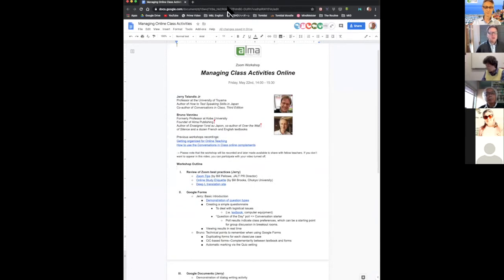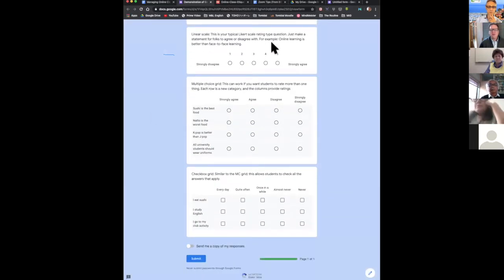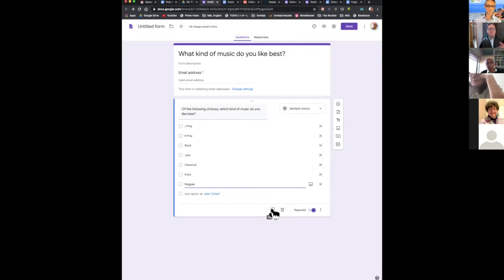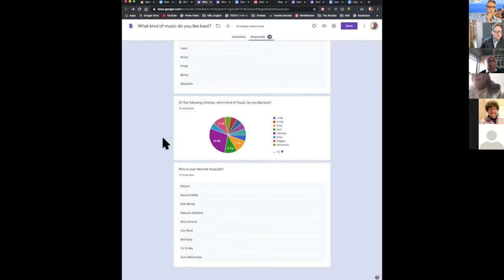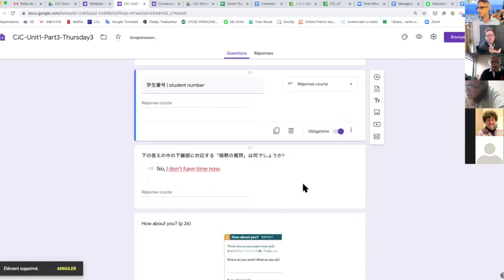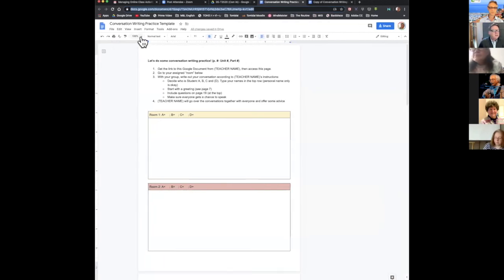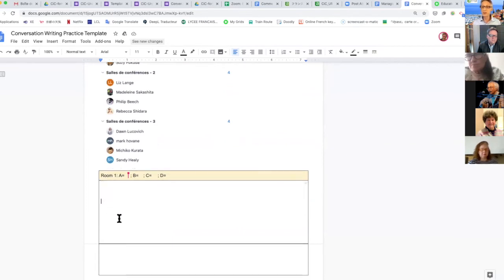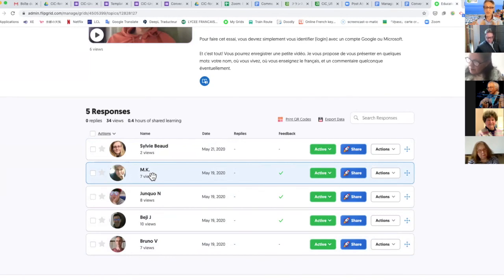Managing Class Activities Online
Workshop handout:
We hope you have been getting used to teaching online with Zoom or similar platforms. As you may have noticed, “Zoom fatigue” is a reality: 90 minutes of video-conferencing is exhausting for both teachers and students alike. In order to provide a bit of a break and to enhance the quality of your lessons, it can help to conduct various activities, as you typically do in a normal classroom. What sorts of activities can be done in an online context?

In this workshop, we’ll explore several types of individual and group activities utilizing:
Google Documents
Google Forms
“Flipgrid”, a video-based discussion platform

A basic introduction of these online tools will be provided, along with a few potential use-cases. The activities we will discuss will be based on the content of Conversations in Class, but can be applied to other textbooks.